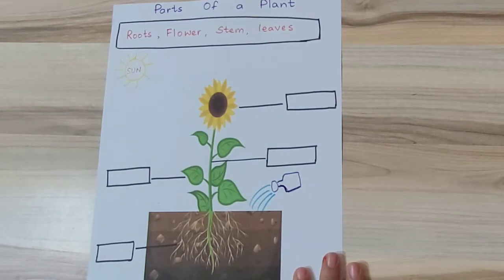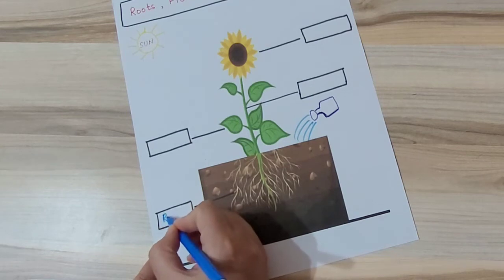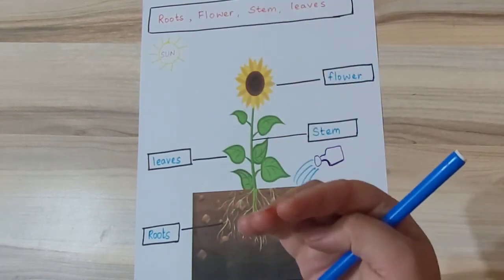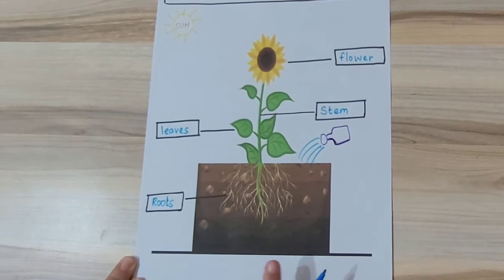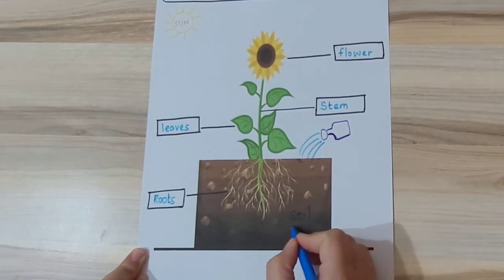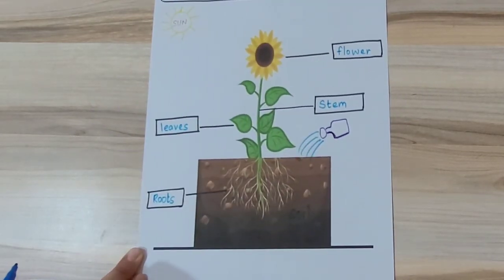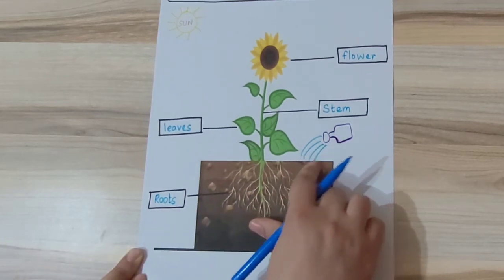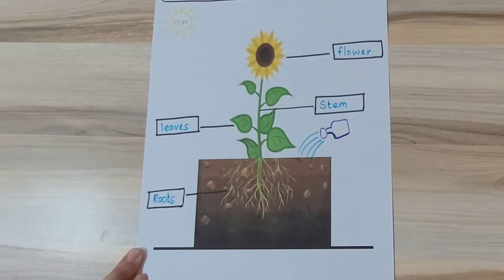Parts of a plant and its functions for kindergarten | Conditions required for plant to grow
Dear mommies,

This video is all about parts of a plants its functions and conditions required for a plant to grow. Hope the video will be useful to you all.

About the Channel:

Dear Mommies and Kids❤,
Kids Learning Buddy channel will be covering all sorts of learning, art, craft, worksheets etc to help and accelerate the kids learning process.

HAPPY LEARNING ! ❤